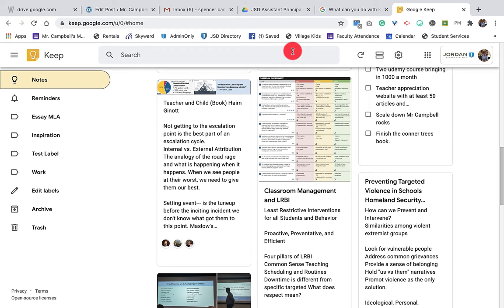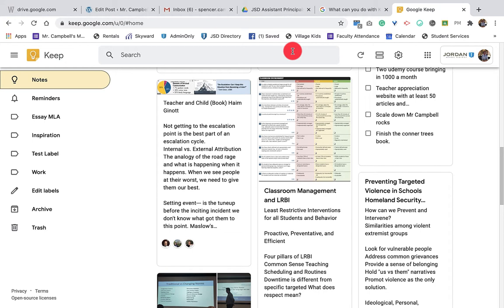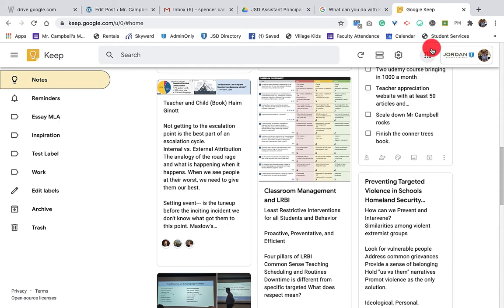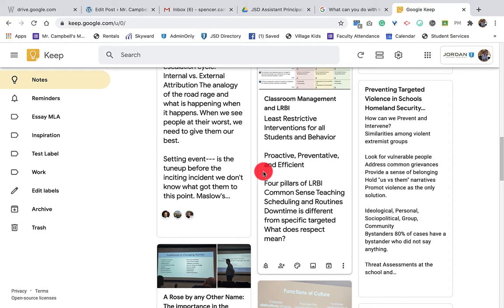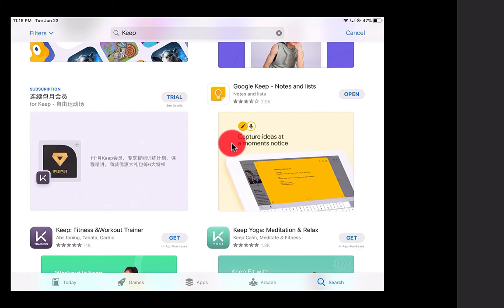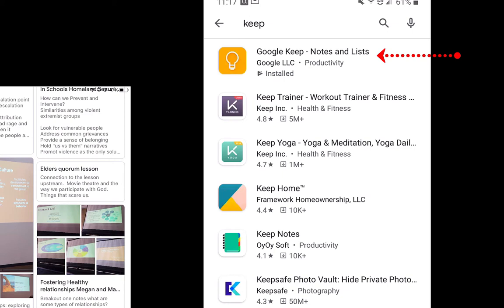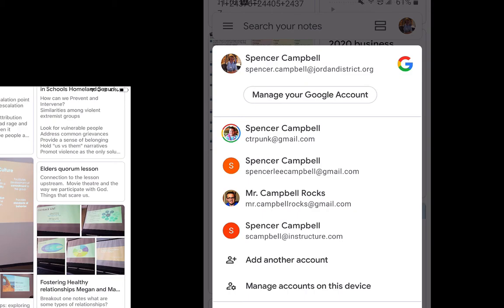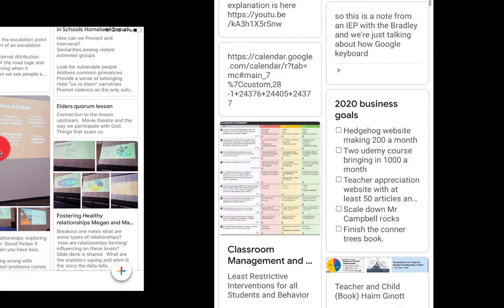What is Google Keep? (Desktop/Mobile/Tablet Tutorial)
What is Google Keep? (Desktop/Mobile/Tablet Tutorial)  This tutorial explains what Google Keep is, and how to get/download it on your computer, laptop, and mobile device.
0:00 Intro and Computer Tutorial
2:05 Ipad tutorial
2:53 Mobile Tutorial